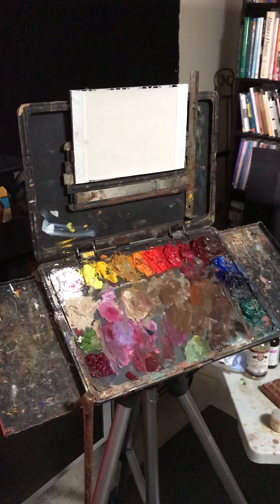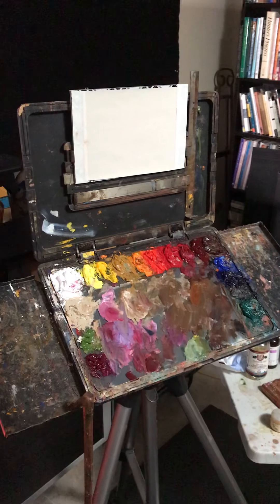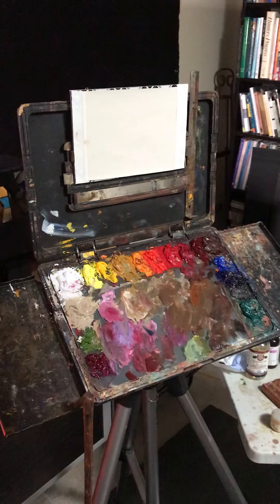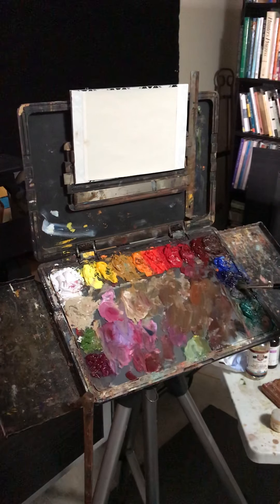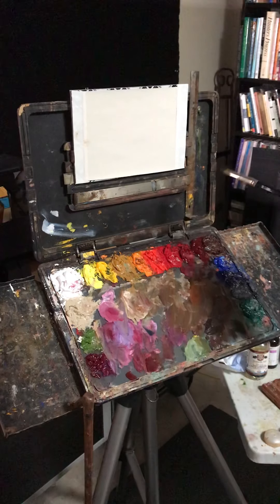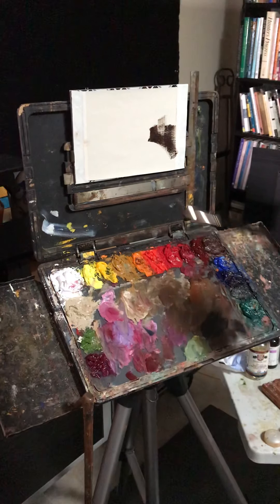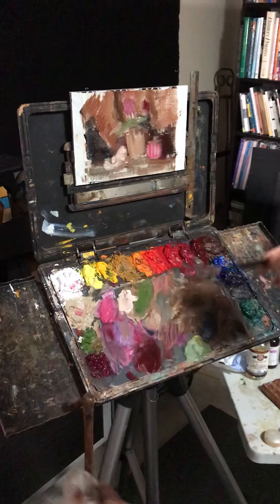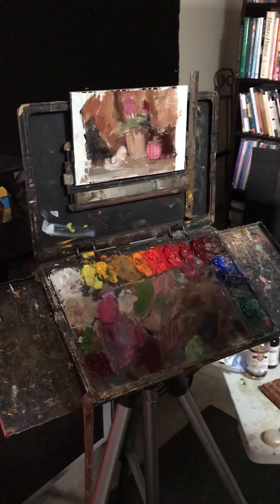Warm up oil painting